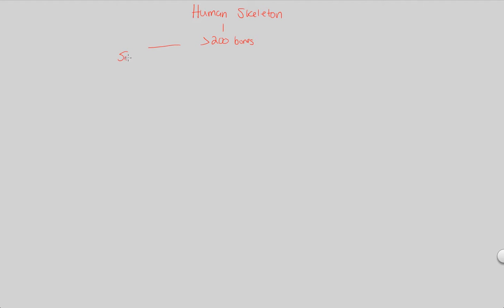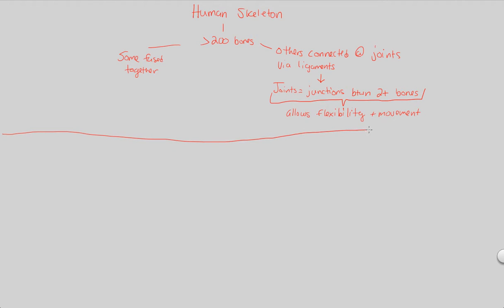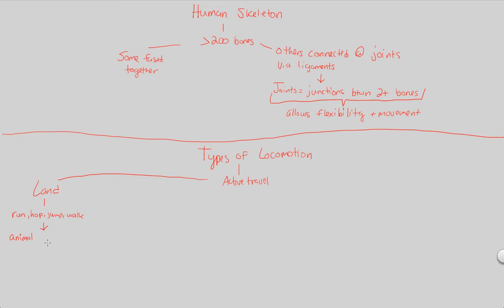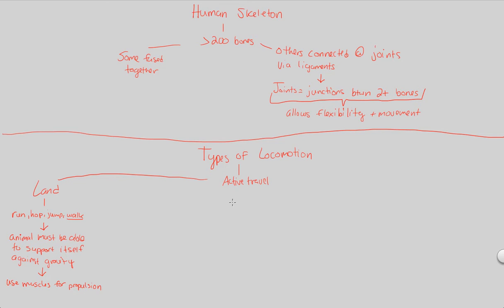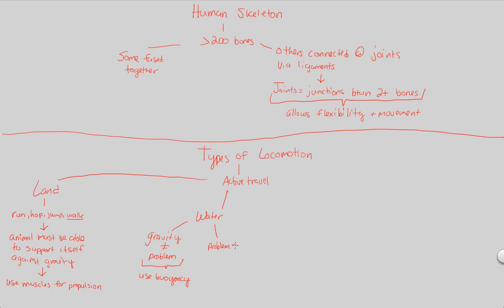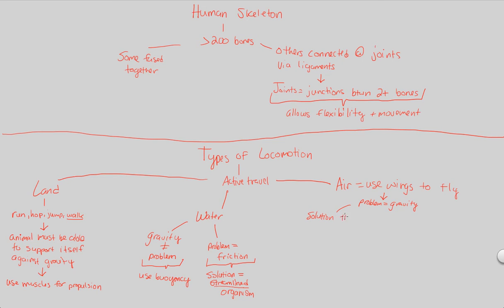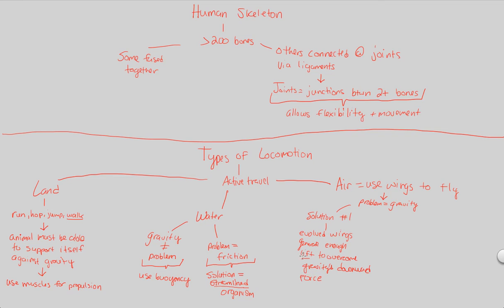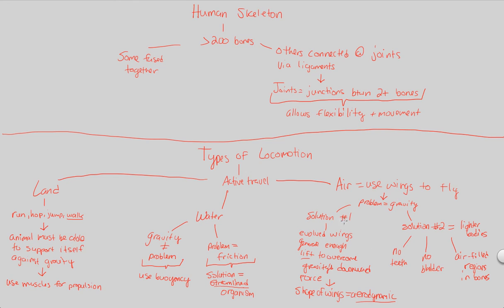Musculoskeletal System - Locomotion | BIALIGY.com